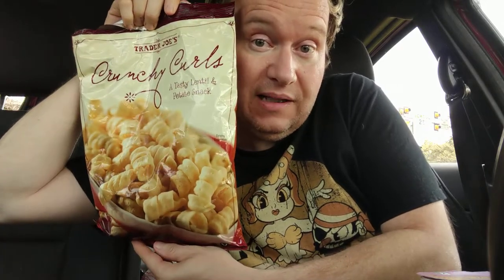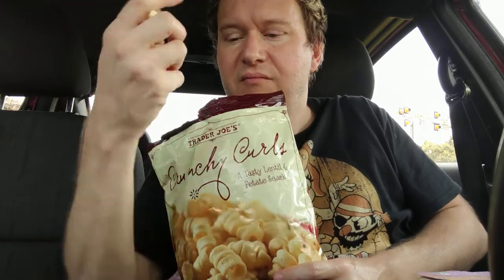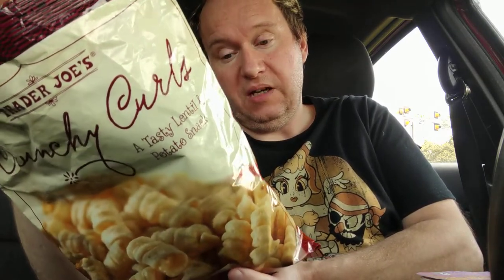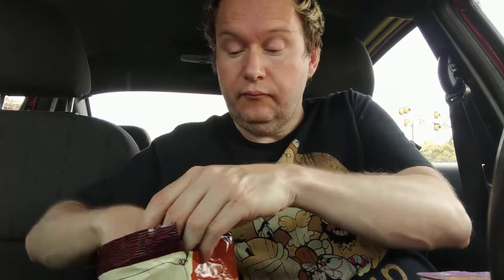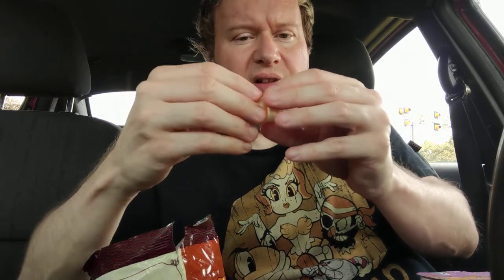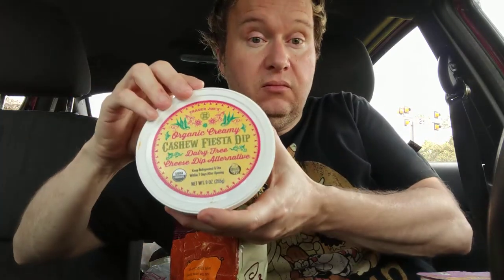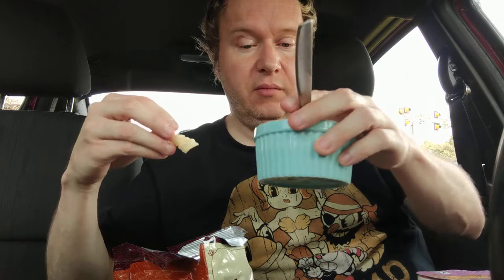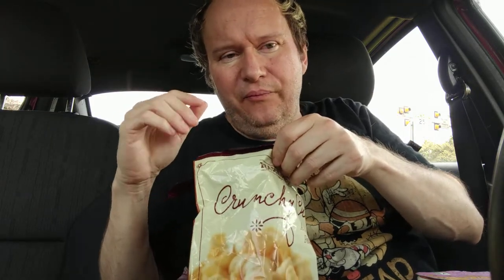Trader Joe's Crunchy Curls Lentil Potato Snack